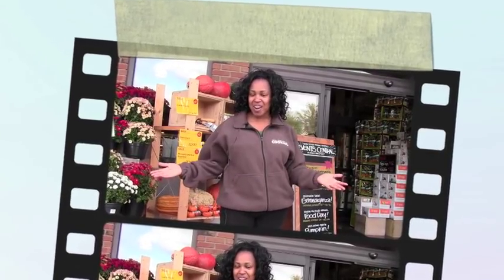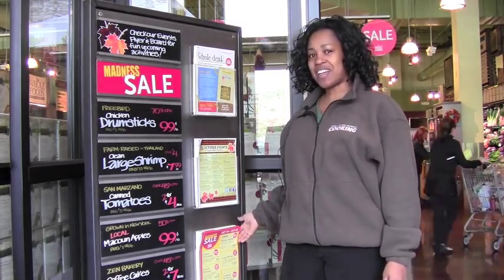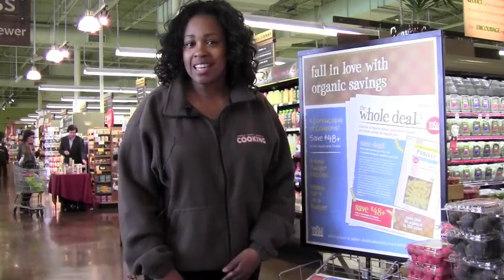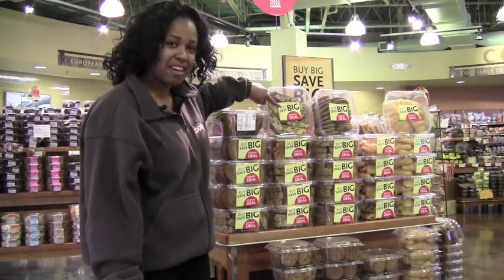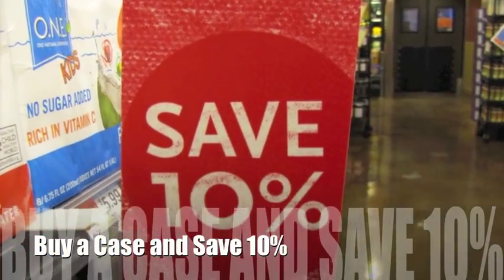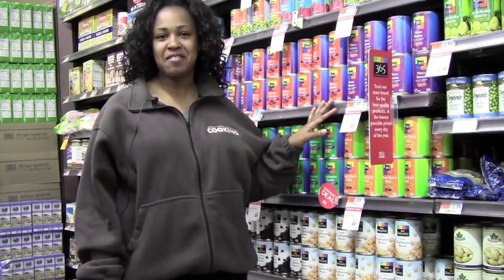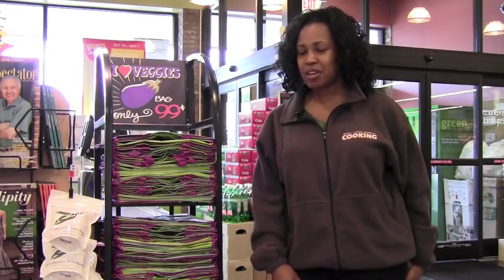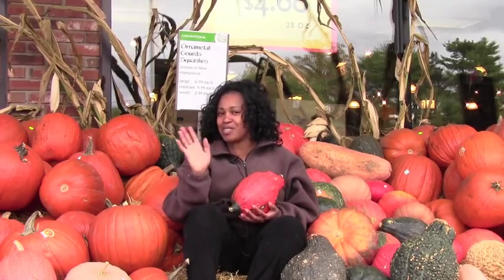Shop and Save at Whole Foods Market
Join Culinary Demo Specialist, Lovie - a value conscious shopper - as she takes you on a virtual tour of Whole Foods Market.  Lovie shares simple tips and strategies on how she shops and saves for her family at Whole Foods Market.